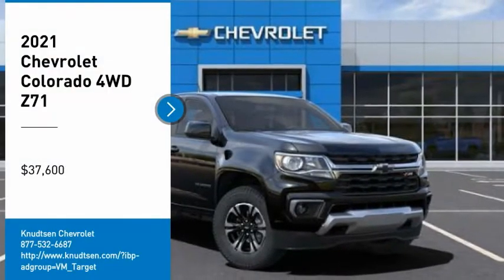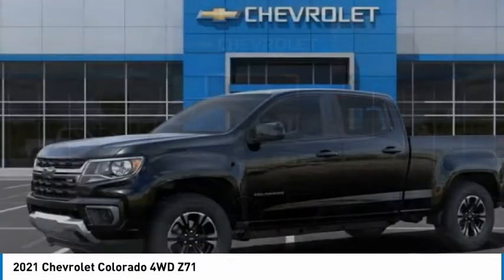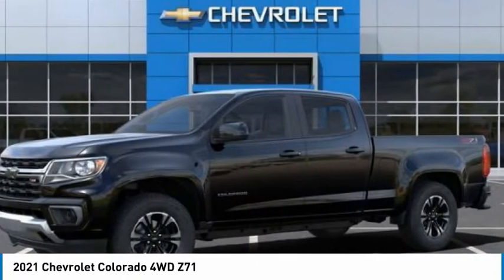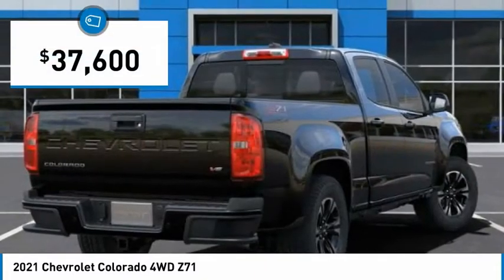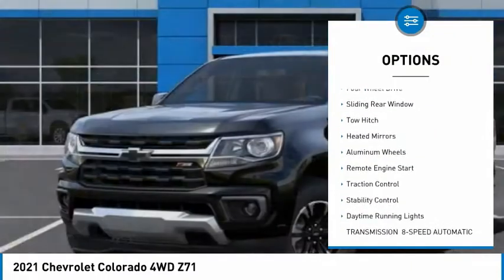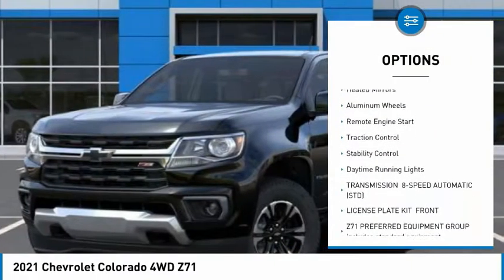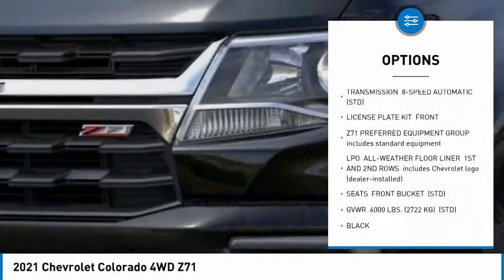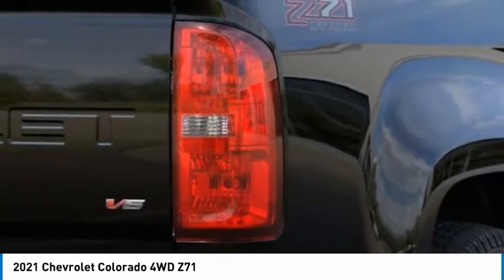2021 Chevrolet Colorado 4WD Z71 FOR SALE in Post Falls, ID LL3690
2021 Chevrolet Colorado 4WD Z71

Knudtsen Chevrolet
1900 E Polston Ave

4 Wheel Drive, never get stuck again. Own the road at every turn. Need gas? I don t think so. At least not very much! 24 MPG Hwy   New Arrival! Fun and sporty!!! Safety equipment includes: ABS, Traction control, Passenger Airbag, Curtain airbags, Front fog/driving lights...Other features include: Bluetooth, Power locks, Power windows, Heated seats, Auto, Climate control, Cruise control, Audio controls on steering wheel, Power heated mirrors, Heated seats, Power seats, Multi-function remote - Remote engine start, Tilt and telescopic steering wheel, 3.6 liter V6 DOHC engine, Fuel economy EPA highway (mpg): 24 and EPA city (mpg): 17, 4 Doors, 4x4, Heated steering wheel, Tachometer, Compass... Disclaimer: Our internet prices are after all applicable rebates. Subject to lenders credit approval. Rebates may or may not applied towards leases.0  apr is in lieu of rebates! on selected models. Terms and condition may apply call or see dealer for details. All prices are plus sales tax,   197.40 dealer doc fee, and   14.00 title.      On approval of credit.      . see dealer for details. Chevrolet trade assist in allowance must trade in a 2006 or newer car or truck.Costco members rebates only on 2020 Tahoe, Suburban, and Silverado s. Must show proof of ownership.Conquest you must own a 2006 or newer non gm product to qualify. gm loyalty must own a 2006 or newer gm product to qualify. some of these vehicles are former service loaners.on selected models you must finance thru gmf, lease loyalty you must have a current lease on a 201 or newer vehicle, must of leased it at lease 30 days ago. subject to credit approval. expires 1/4/2021